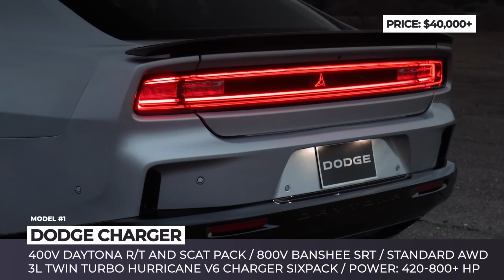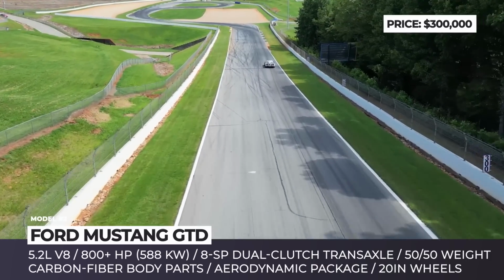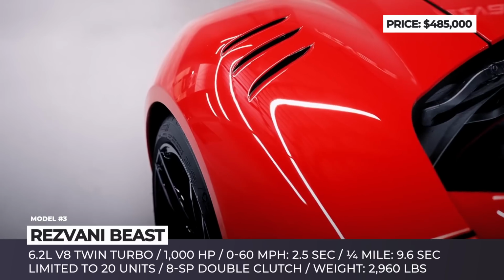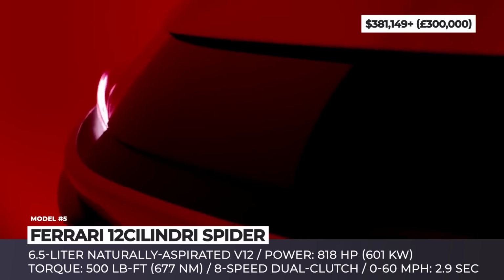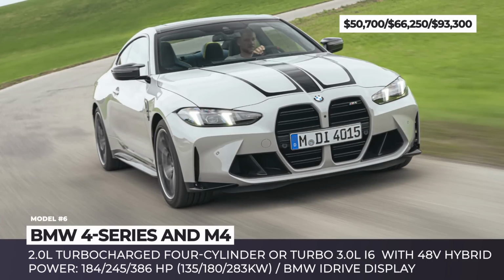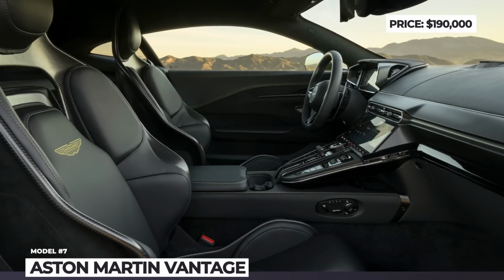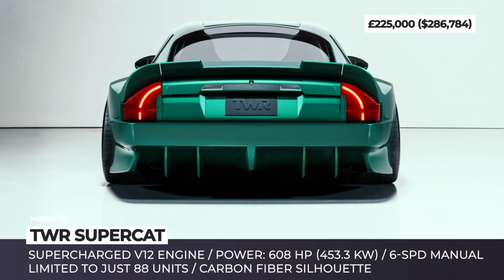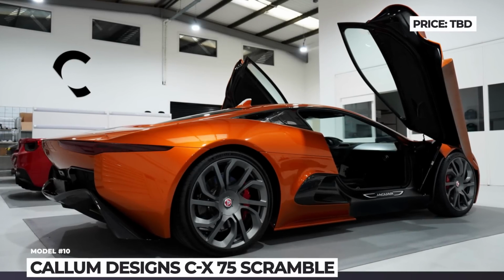10 New Sports Coupes for 2024-2025 MY (Interior and Exterior Review)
In the age of SUVs and crossovers, sedans and hatchbacks have already fallen victim to the shift in consumer preferences. Luckily, there is still some demand left for coupe cars, especially performance coupes. So, in today's video, we will be looking at the newest models that manufacturers presented for 2024 and 2025 model years.

More AutomotiveTerritory videos that you must see

Rundown of all vehicles that were featured in this AT_New_Cars video

00:00 Introduction

00:25 Dodge Charger

For the 2025 model year Dodge is introducing electrified powertrains for the first time in the Charger history. It doesn't mean that the vehicle will be all-electric now, since gas-powered options (including a twin-turbo inline-six) are still available.

01:57 Ford Mustang GTD

A highly-capable track car out of the factory - this is how we can easily describe the upcoming Mustang GTD. With the power output reaching 800 horsepower, this model can show the 7-minute lap time at the Nürburgring track, as well as reach the top speed of 190 mph.

04:34 Rezvani Beast

This high-performance vehicle with a removable targa top is based on the Chevy Corvette but has a host of critical performance upgrades. The mid-mounted twin-turbo 6.2-liter V8 engine has a peak output of 1,000 horsepower and needs just 2.5 seconds to reach the 60 mph speed..

05:56 Mercedes AMG GT63 S E Performance

Described by the manufacturer as the quickest-accelerating production coupe that the brand has produced up to date, the 2025 GT63 S E Performance is a treat for any speed-craving driver. To achieve the 2.7-second 0-60 mph acceleration time, Mercedes used a hybrid powertrain with a twin-turbocharged 4.0-liter V8 and two auxiliary rear electric motors that are powered by a 6.1 kWh battery.

07:22 Ferrari 12cilindri

On the outside, it seems that the Ferrari is using a slightly revised design approach, different from everything we've seen in the past years. Here a more futuristic approach with clean body lines and sharp DRLs that emerge resemble sharp blades.

08:57 BMW 4 Series and M4

As for the design and body parts, BMW started using more lightweight aluminum materials in the side panels, doors, and chassis components, introduced slimmer LED headlights.

10:35 Aston Martin Vantage

The elegant British design of the 2025 Vantage features an enlarged front grille, a refreshed LED headlamp design, and 21-inch alloy rims. The power comes from a twin-turbocharged V8 engine, which puts to use 656 horses to reach the limited top speed of 202 mph.

12:12 Chevrolet Camaro Collector's Edition

Since GM is trying to turn over a new leaf in the history of Camaro, this is probably your last chance to get this vehicle. In 2024 it will also be offered with a special Collector’s edition package that brings Panther Black metallic paint, black stripes, 20-inch black wheels, and the front splitter.

13:37 TWR Supercat
twrperformance.co.uk/

TWR Supercat is that brand's first attempt at making a proper retro-inspired supercar that took a team of aspiring car enthusiasts two years to complete.

15:02 Callum Designs C-X 75 Scramble

If you are a big fan of James Bond movies, you would be thrilled to learn about today's bonus entry. It's the restored version of the last remaining Jaguar stunt car that was used in the 2015 "Spectre" movie. The stunt cars in the movie were copies of the Jaguar C-X75 concept that never made it to production.